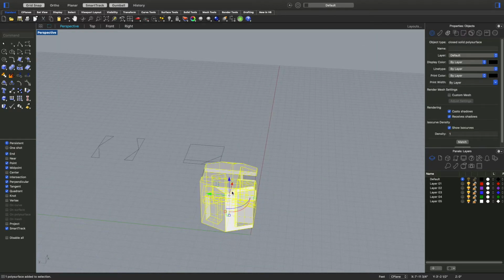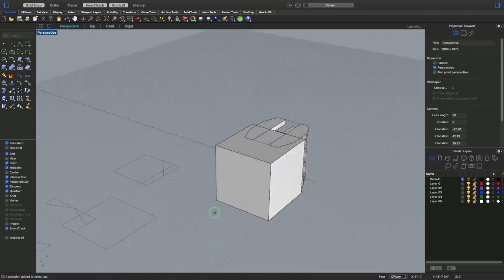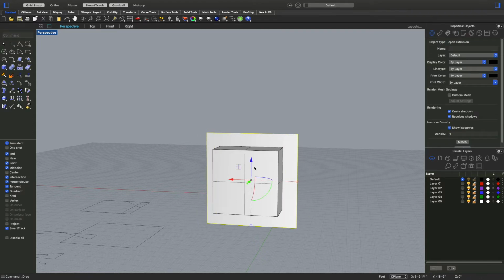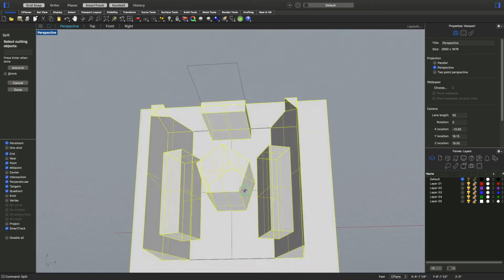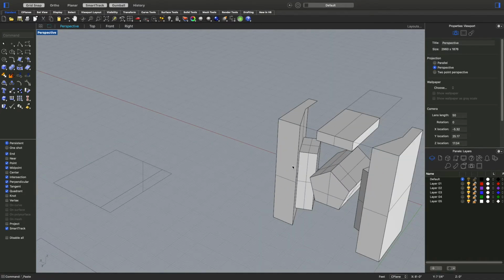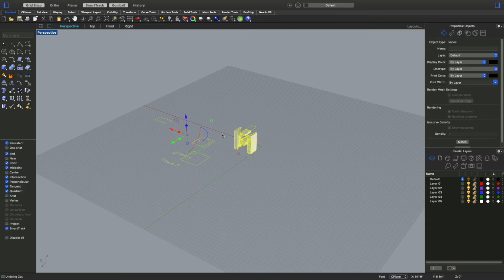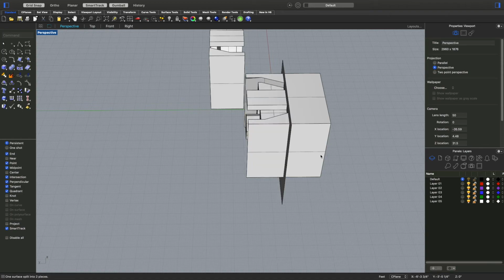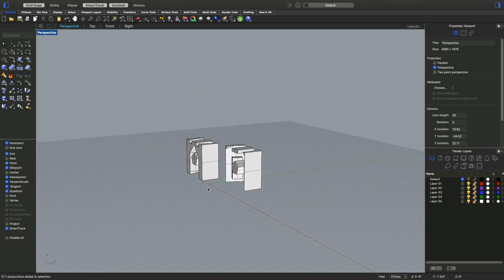Project 4 P2